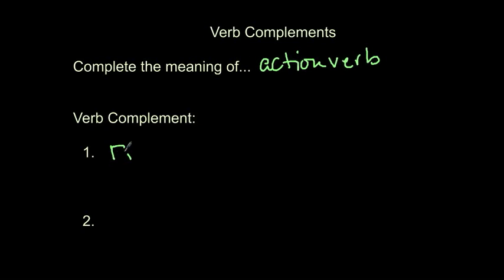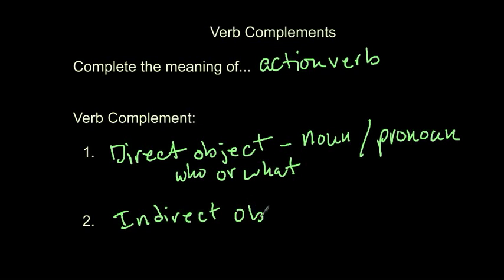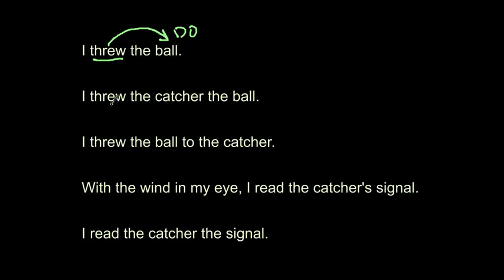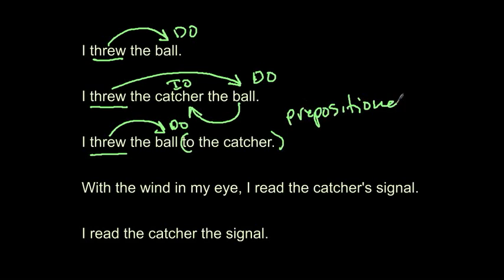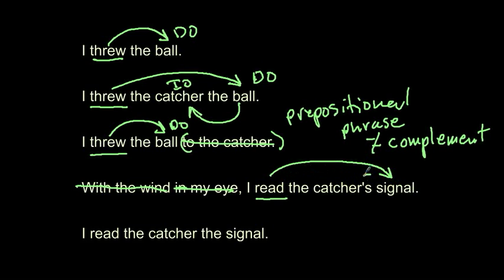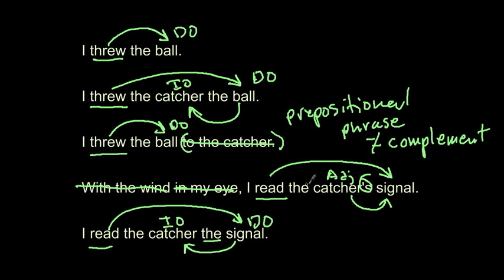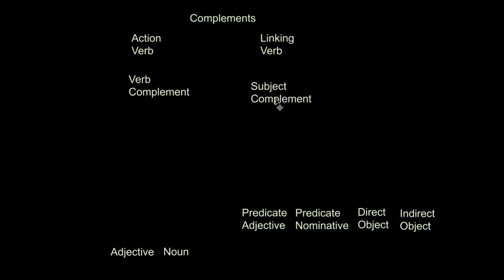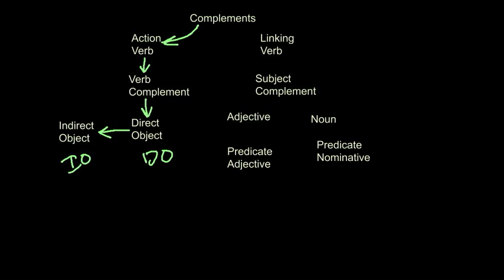Verb Complements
This Khan Academy style video explains verb complements.